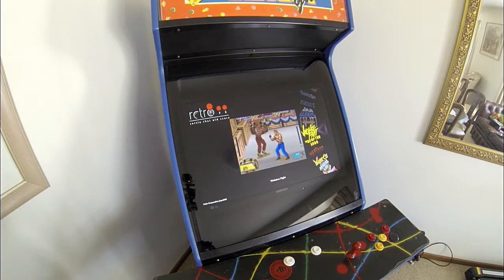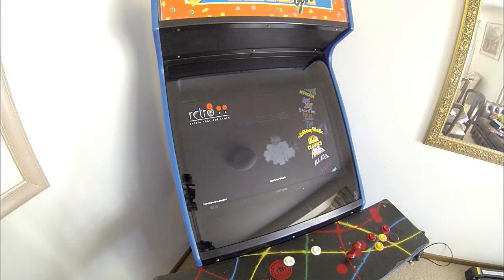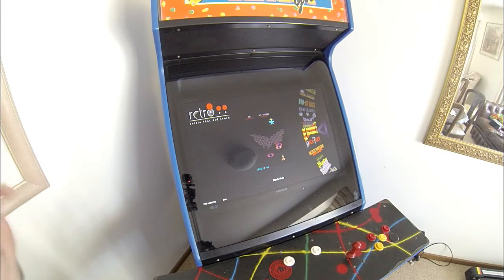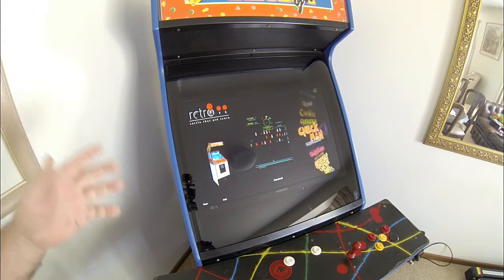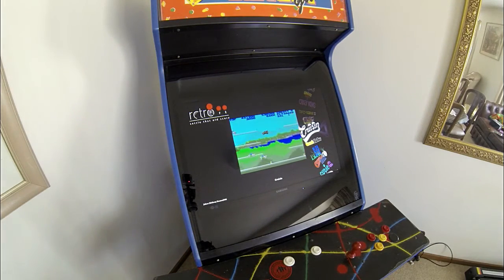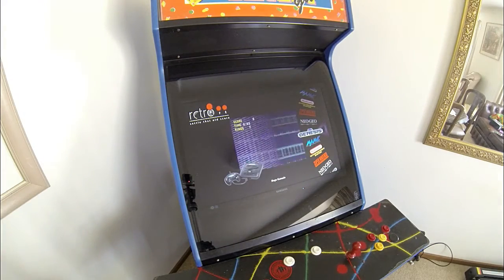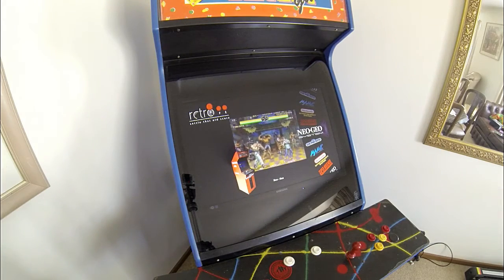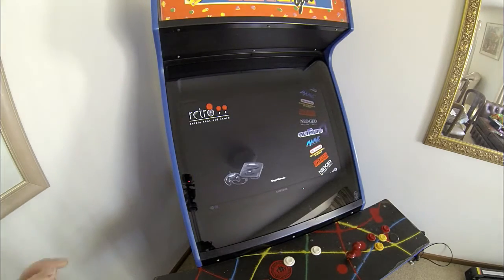Retro FE ( Wheel Menu ) || Attract mode !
Hello all, Basically here is a quick video of Retro FE running in attract mode.
I will be doing a Tutorial sometimes in the future in regards to setting this awesome front end up as now that i have it running i am going to just tidy things up on the PC before i do the Tutorial. Personally i didn't want all the bells and whistles of hyperspin as the PC that this is configured on reall cant handle it to start with and also i believe hyperspin is more for Media centre installs.